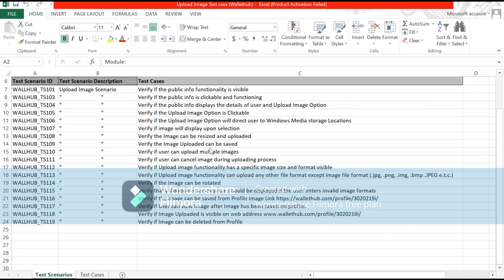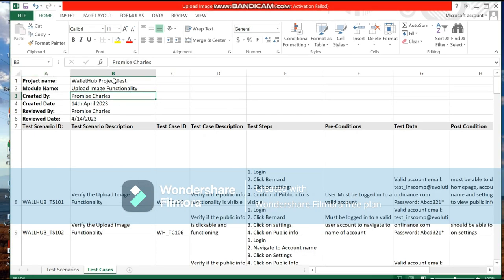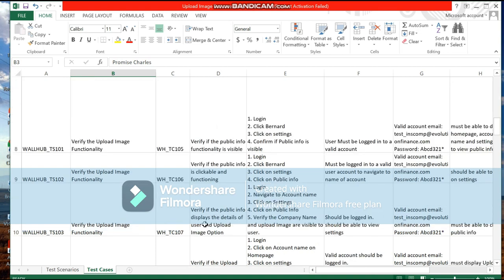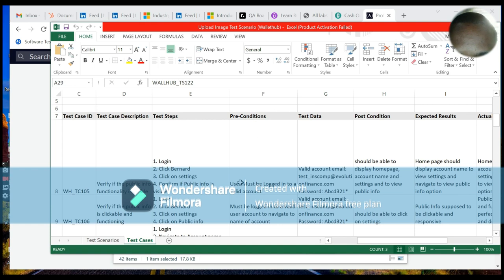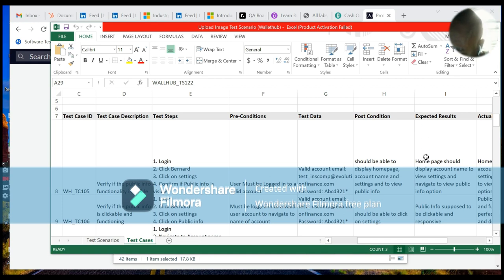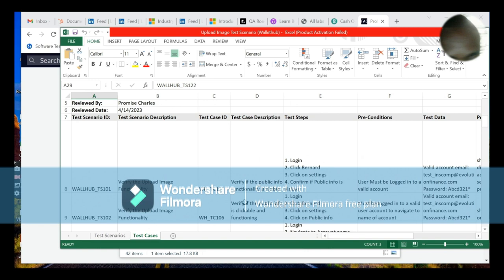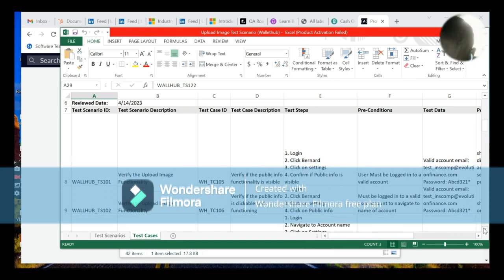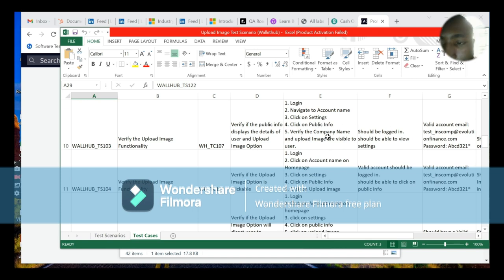Upload Image Test Case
This video will give teach you introduction to writing test cases for the upload image scenario and things to consider while developing test cases. Good-luck.